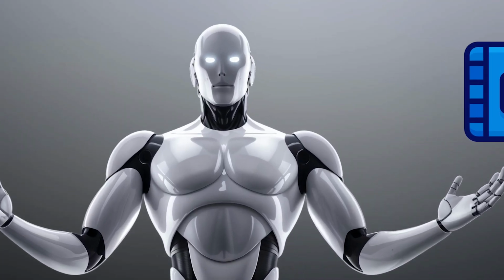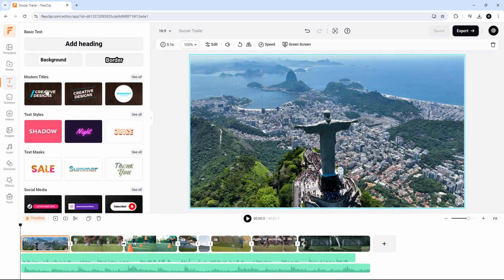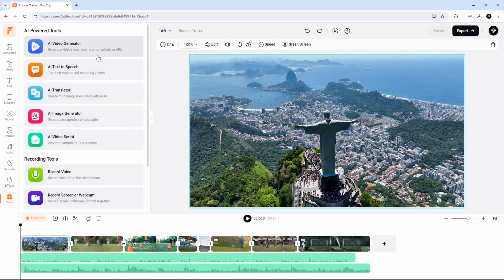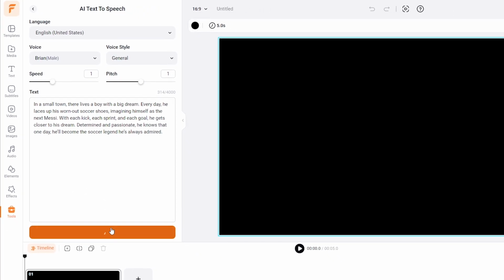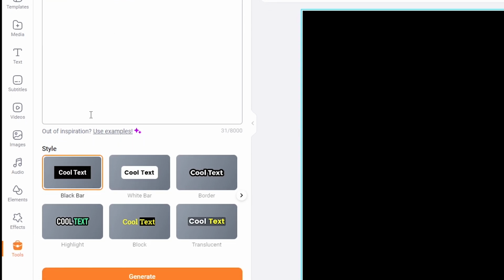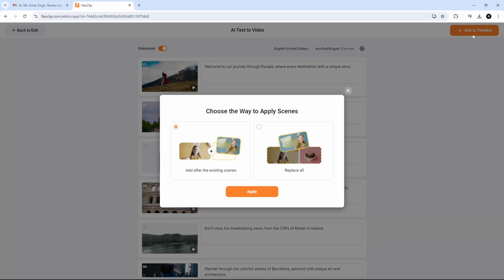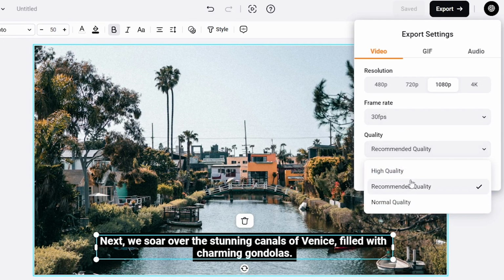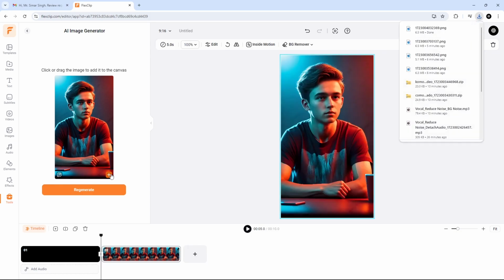Best FREE AI Text To Video Generator | Youtube Automation With AI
Signup To FlexClip from here -

Are you ready to start making money with YouTube automation using AI? In this video, we'll show you how to create ai generated videos,  using the best text-to-video AI tools available that is FlexClip.  Learn how to make faceless YouTube videos, including YouTube Shorts, and how to write compelling YouTube scripts with AI. Discover the secrets of making passive income with a faceless, AI-automated YouTube channel. Flexclip is perfect for you if you have a faceless youtube channel.

Your Queries -

Best Free AI voice generator
youtube automation
youtube ai automation
best text to video ai
how to make youtube videos with ai
how to make youtube shorts with ai